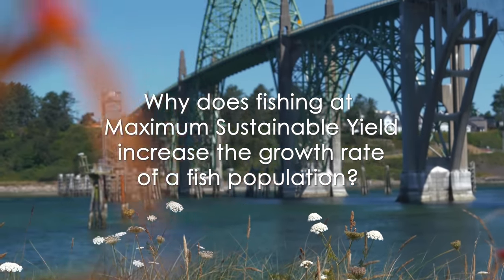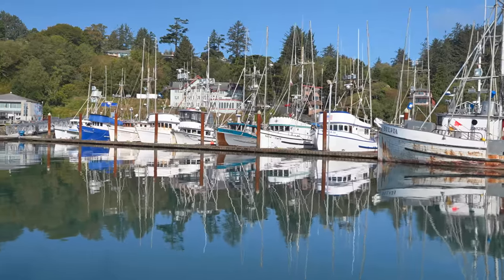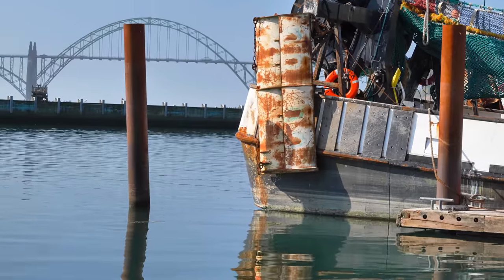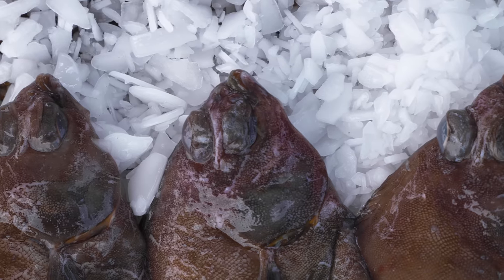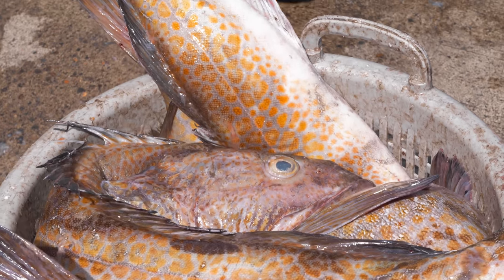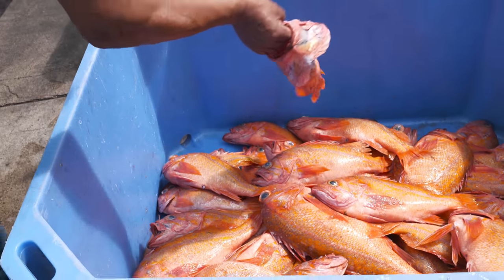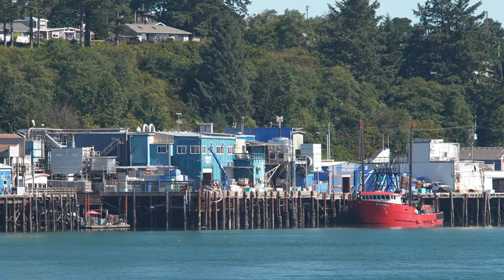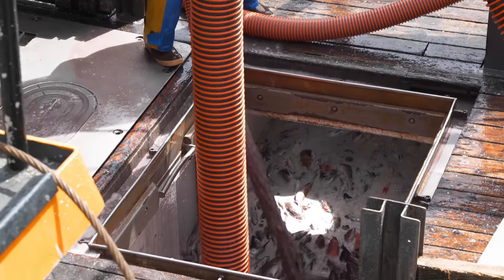Maximum Sustainable Yield (MSY) - EXPLAINED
Maximum Sustainable Yield (MSY) is one of the key concepts and goals of sustainable fisheries management - let professor Scott Heppell from Oregon State University explain what it means, and why quotas are based on it.